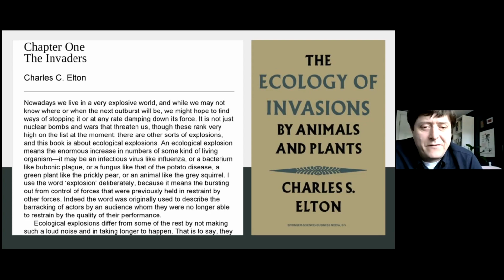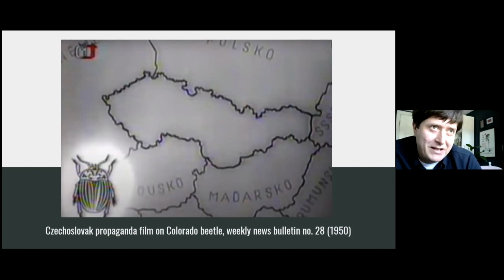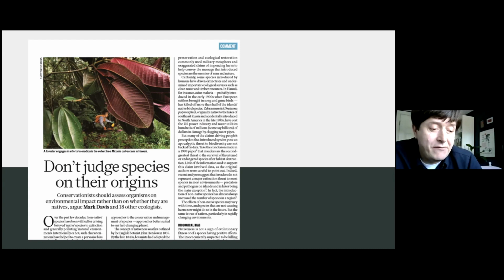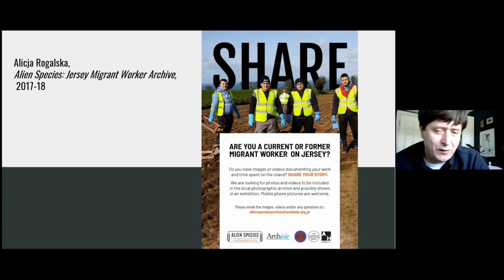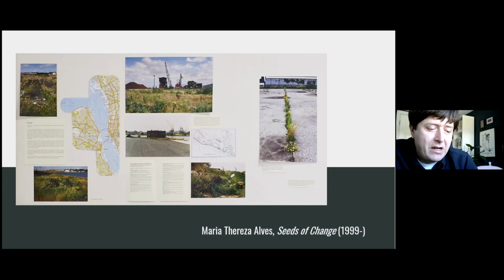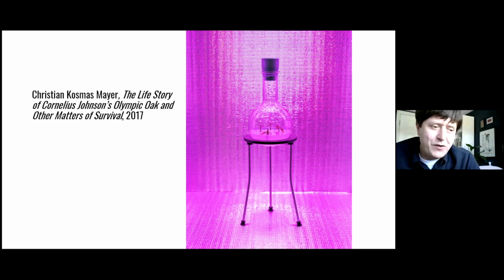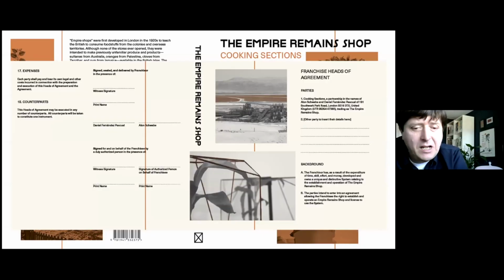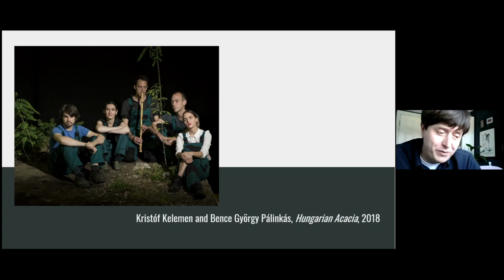REUBEN FOWKES: Politics and Ecology of Invasive Species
TRANSPARENT EYEBALL presents Reuben Fowkes on occasion of Transdisciplinary symposium LIFE DISCUSSIONS in the Center for Contemporary Arts Prague on March 12, 2022.

Maja and Reuben Fowkes are founders of the Translocal Institute for Contemporary Art and co-directors of the Postsocialist Art Centre at the Institute of Advanced Studies, University College London. Their publications include Art and Climate Change (Thames & Hudson World of Art Series, 2022), Central and Eastern European Art Since 1950 (Thames & Hudson World of Art Series, 2020), and many others. They contributed chapters to the Routledge Companion to Contemporary Art, Visual Culture, and Climate Change (2020), Creative Time: Another World is Possible (2019), Along Ecological Lines: Contemporary Art and Climate Crisis (2019), Art and Theory of Post-1989 Central and Eastern Europe: A Critical Anthology (MoMA, 2018), Their curatorial projects include the exhibition Potential Agrarianisms, the Anthropocene Reading Room, the Danube River School and a trilogy of exhibitions on the revolutions of 1956, 1968 and 1989. They are co-founders of the Environmental Arts and Humanities Initiative at Central European University Budapest. They lead the Getty Foundation Connecting Art Histories initiative supported research project Confrontations: Sessions in East European Art History.

Transparent Eyeball is a Transdisciplinary collaborative practice steered by artist Adam Vackar and evolutionary zoologist Jindrich Brejcha. We are currently based in Prague. The mission of Transparent Eyeball is to encourage awareness of biological processes, or meaningful responses to environmental issues. We achieve this by facilitating a dialogue between leading visual artists, art theorists, and scientists. While seeking to raise awareness on complexity of life, we engage audiences with panel discussions, lectures and talks. Our current major interests span environmental concerns to color producing mechanisms and their perception. If even possible we would like to mediate and facilitate not only understanding, but also affinity of general public towards nature and life.

Life Discussions is an Interdisciplinary symposium to discuss how art and culture can co-exist, complement each other, and help to disseminate knowledge and understanding on biological problems. Life Discussions aims to bring new perspectives on how artists, art theorists and biologists can engage together in a collaborative insight into the relation between biological principles that drive our own creativity and our need to communicate. We want to build our understanding on solutions that life on Earth offers.

Today’s environmental issues are often complex. Finding effective strategies that encourage public awareness and stewardship are paramount for long-term conservation of species and ecosystems. Artists and biologists combined approach thrives to disseminate knowledge about ecology to non-specialists through novel art-science participatory research.

We invited internationally renowned scientists, artists and art theorists to discuss the evolutionary driven process of art-making as well as to show that humans are inseparable part of the natural world and share planet with other beings with completely different interests and perception.

Transparent Eyeball is a project of Hope Recycling Station and is financially supported by the Ministry of Culture Czech Republic and the Prague City Hall.